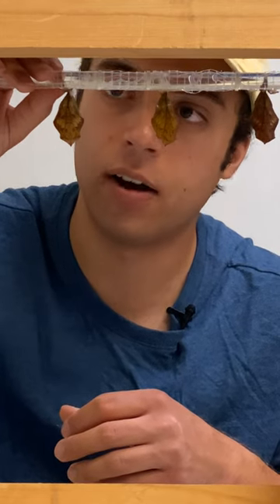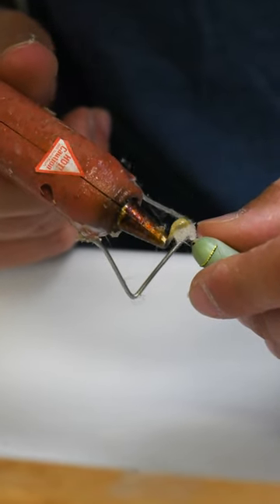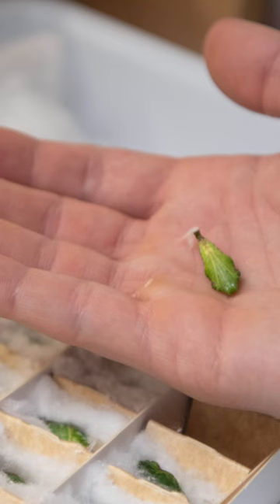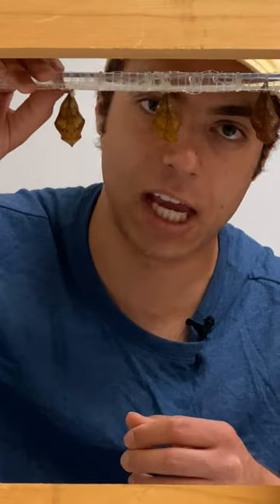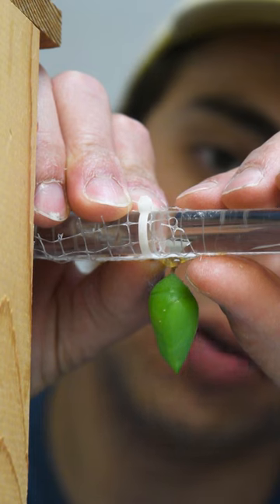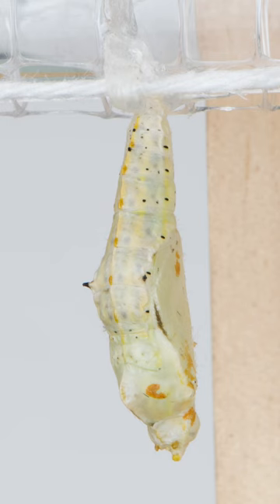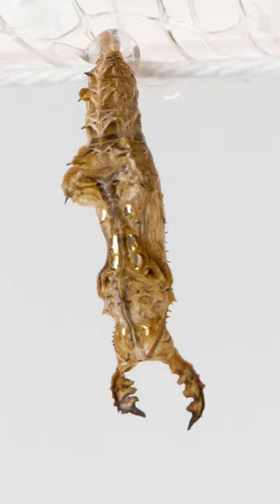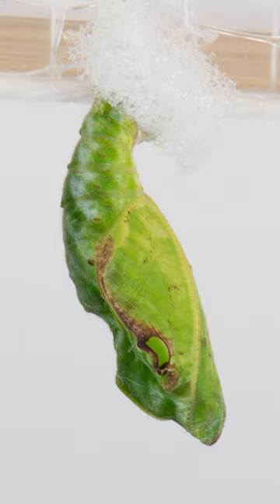Soon-to-be butterflies hanging out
These pupae arrive carefully packed in a box shipped by a butterfly farmer! Jimmy explains how skilled butterfly lab workers can safely use hot glue to secure chrysalides so they are ready to emerge…and fly as adults in our Butterfly Pavilion.